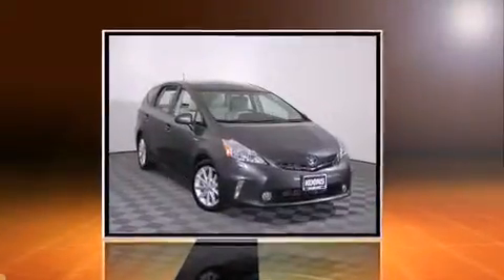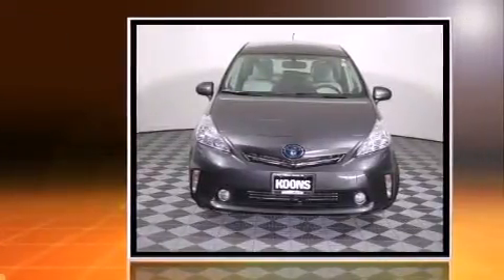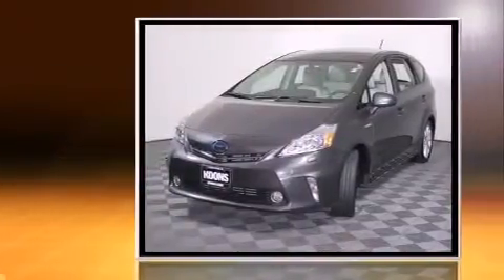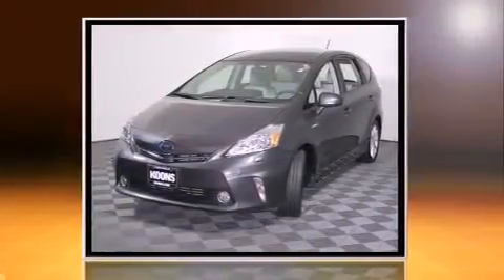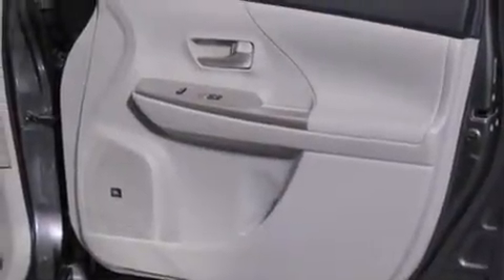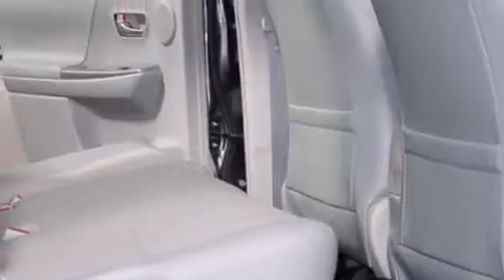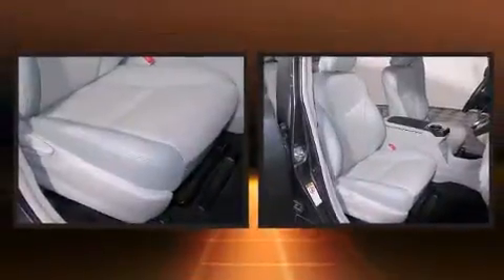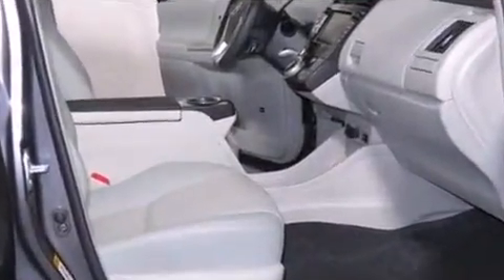2012 Toyota Prius v FIVE Advanced in Vienna, VA 22182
Get excited about the 2012 Toyota Prius V. With less than 30,000 miles on the odometer, this vehicle proves competitive in its price class based on its condition and value. It features a front-wheel-drive platform, an automatic transmission, and a 1.8 liter 4 cylinder engine. Top features include a split folding rear seat, delay-off headlights, variably intermittent wipers, a trip computer, front bucket seats, heated door mirrors, power windows, and remote keyless entry. Storage solutions are integrated throughout the interior, demonstrating thoughtful attention to detail. Premium sound drives 6 speakers, providing you and your passengers a sensational audio experience. Side curtain airbags deploy in extreme circumstances, shielding you and your passengers from collision forces. This vehicle has achieved Certified Pre-Owned status, by passing Toyota's comprehensive certification process. You will have a pleasant shopping experience that is fun, informative, and never high pressured. Please don't hesitate to give us a call.